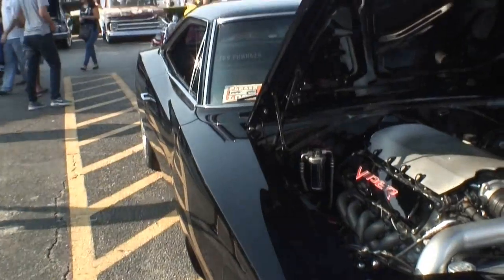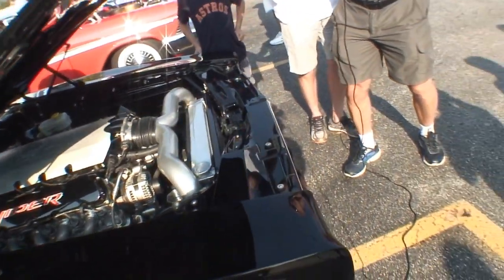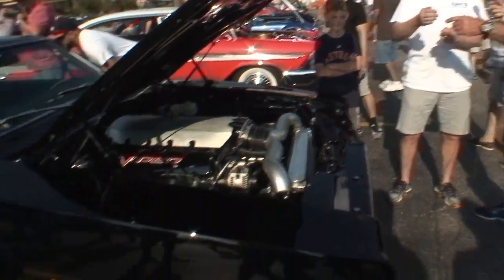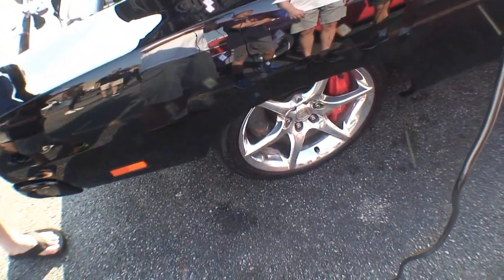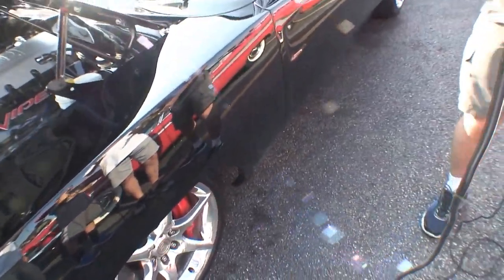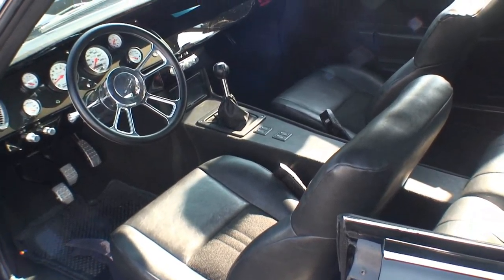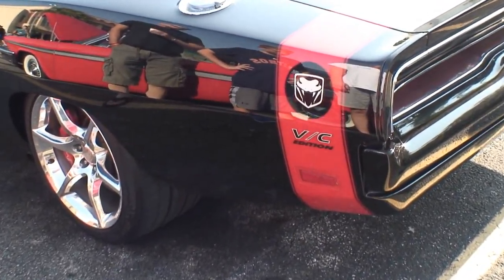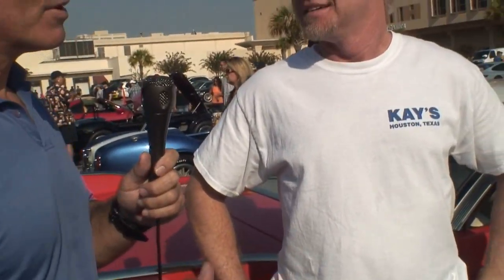Cars All The Time interview1969 Viper Charger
Cars All The Time car search engine hosted by Gayland at the Coffee & Cars event. I am interviewing Brent with his 1969 Dodge Charger/Viper. This car is a half breed between a Charger and a Viper with lots of power.